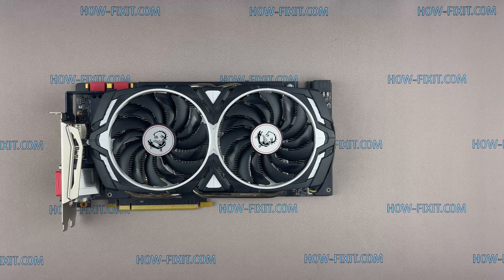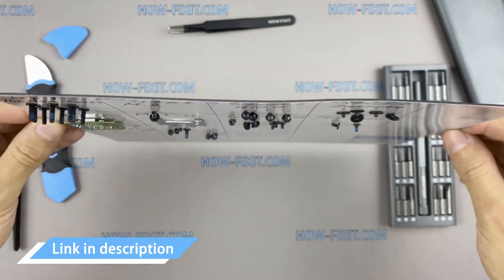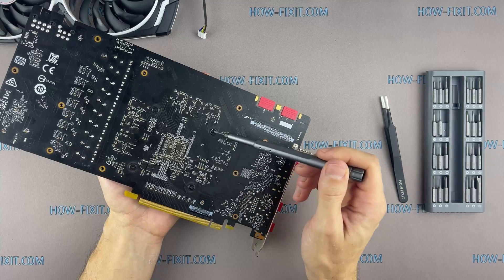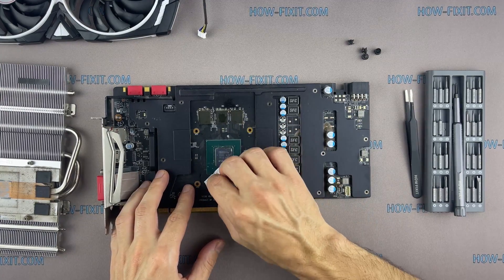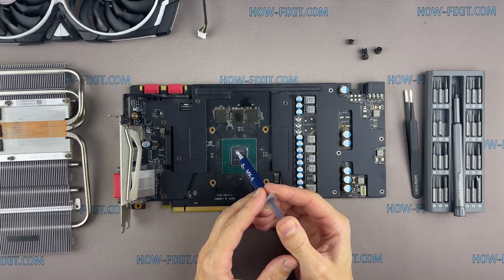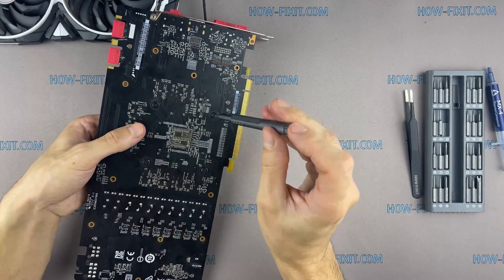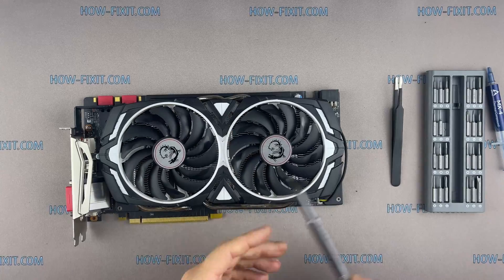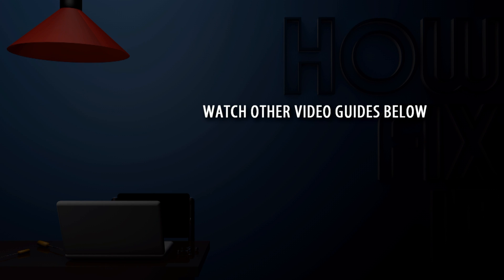GeForce GTX 1070 MSI Armor Disassembly, fan cleaning and thermal paste replacement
Repair guide how to disassemble Nvidia GeForce GTX 1070 MSI Armor clean it from dust and replace thermal grease. This video show you how to fix overheating graphics card.